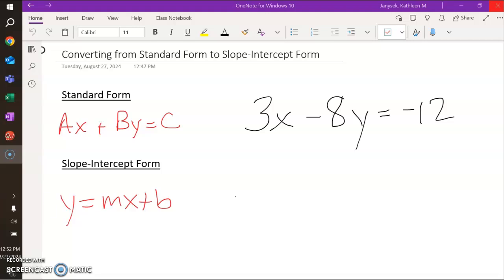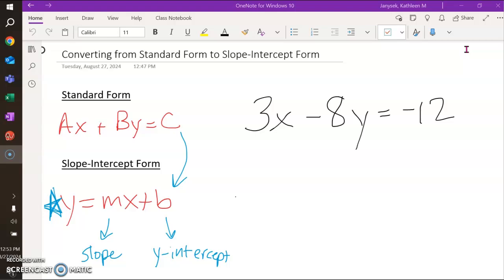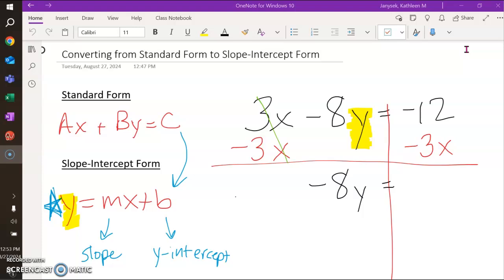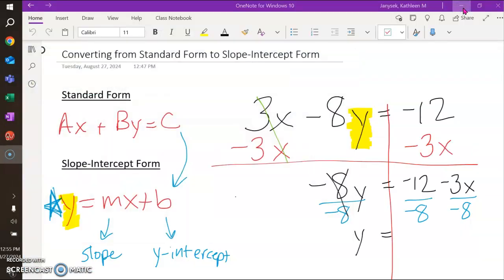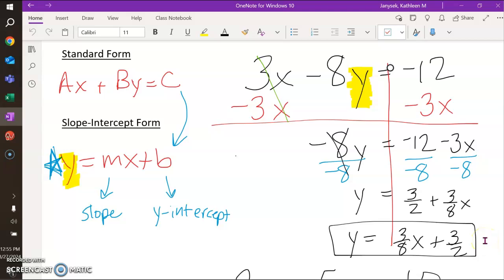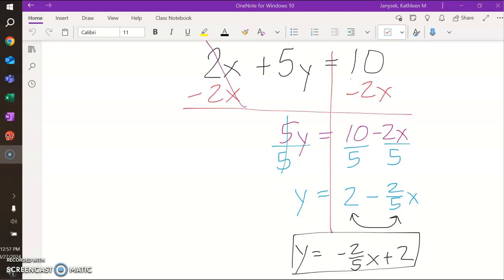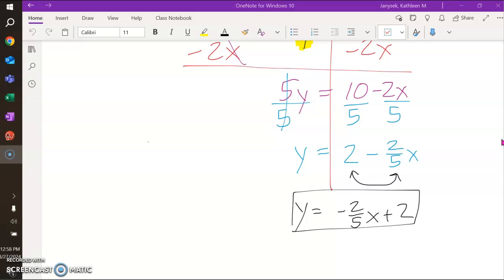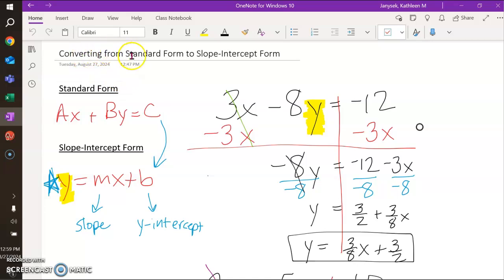Converting from Standard Form to Slope-Intercept Form